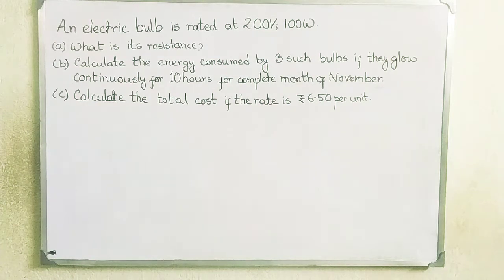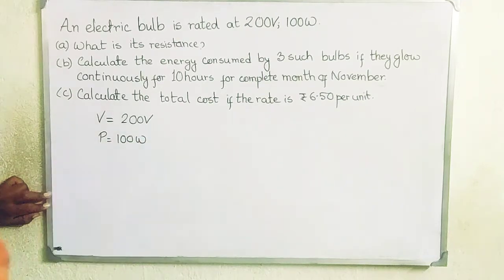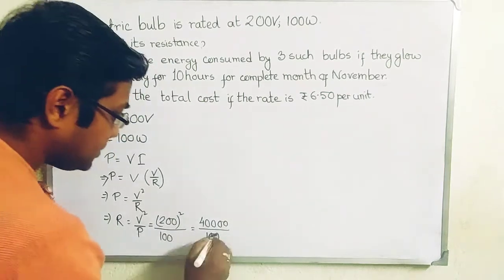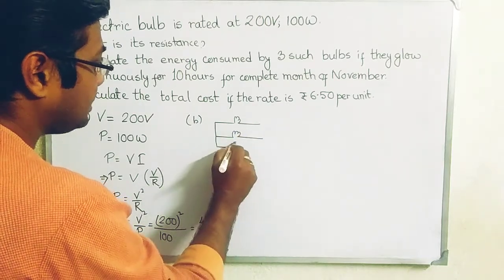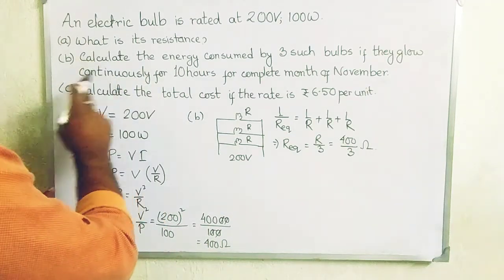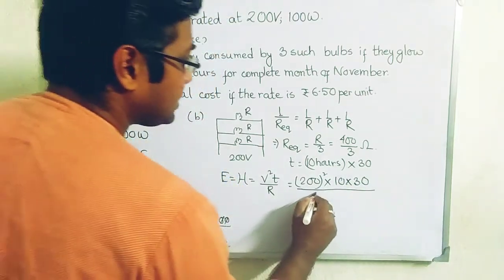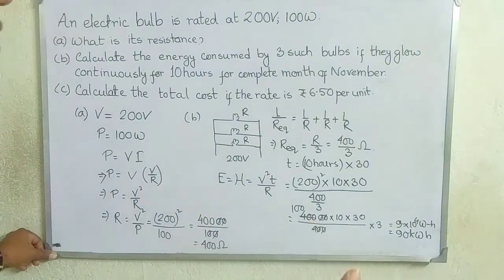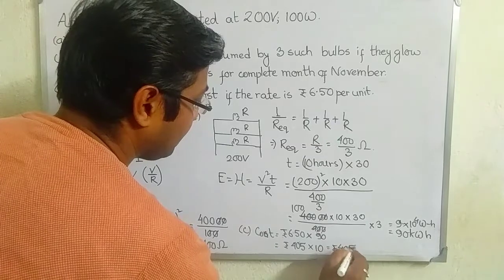An electric bulb is rated at 200V , 100 W.Calculate the resistance.Calculate the energy consumed